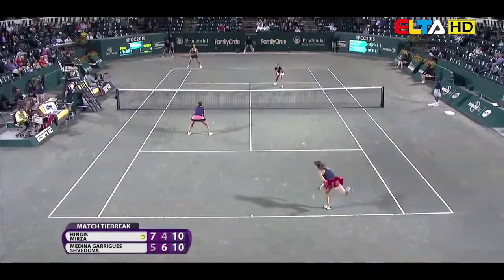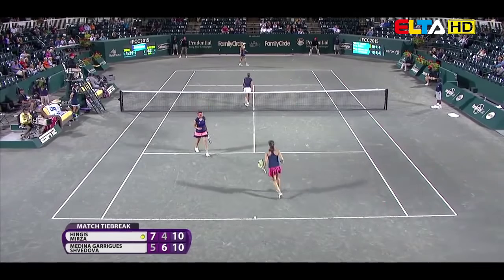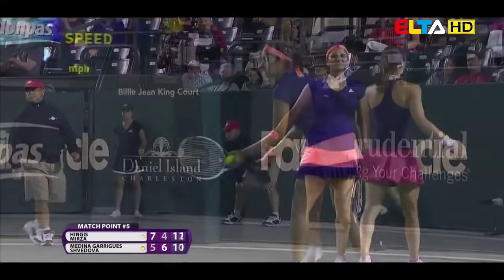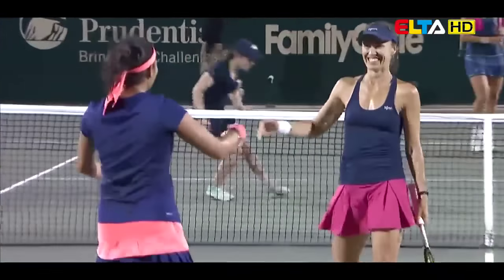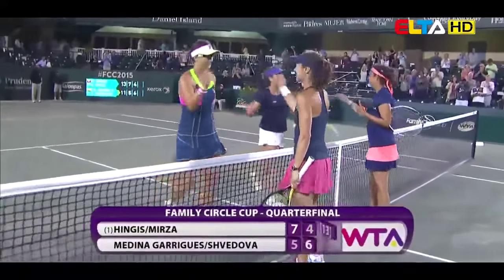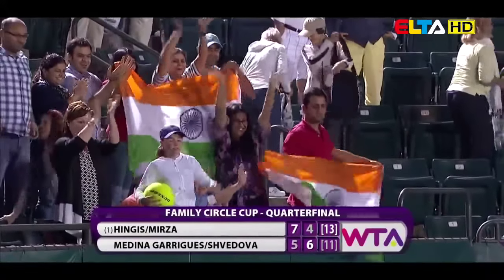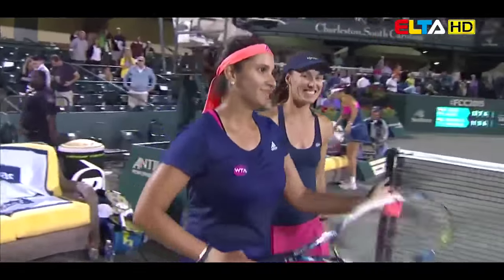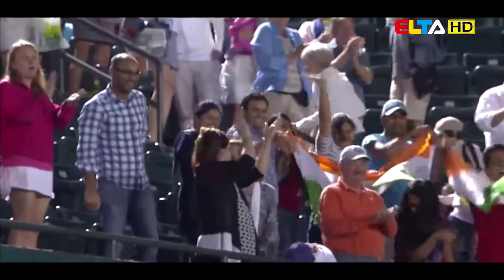M Hingis S Mirza vs A Medina Garrigues Y Shvedova Charleston 2015 Highlights